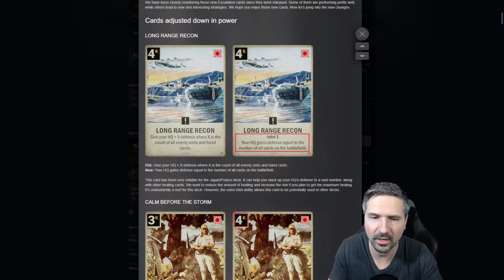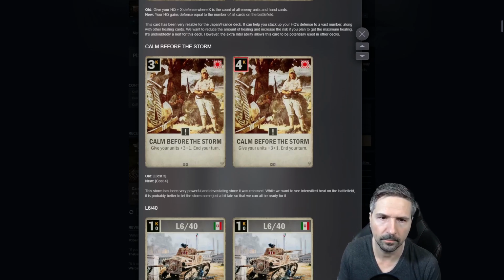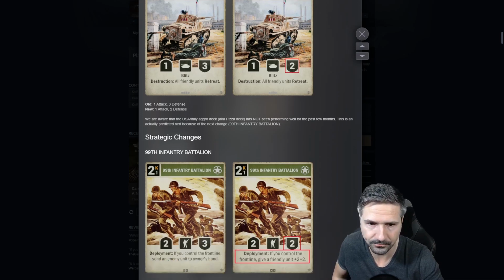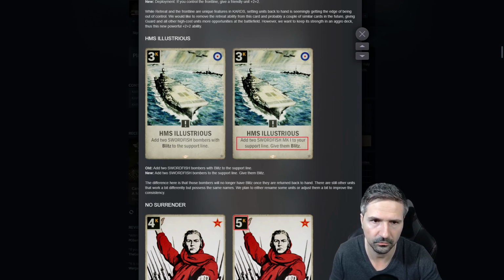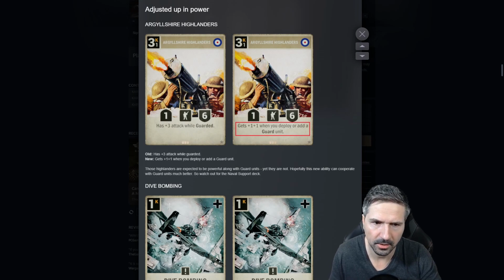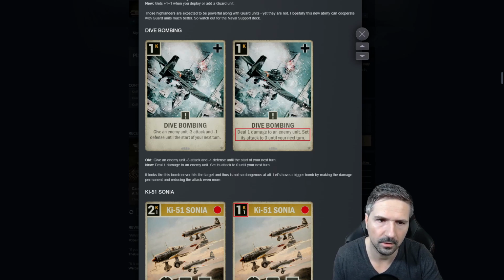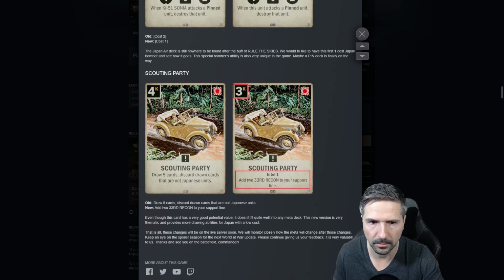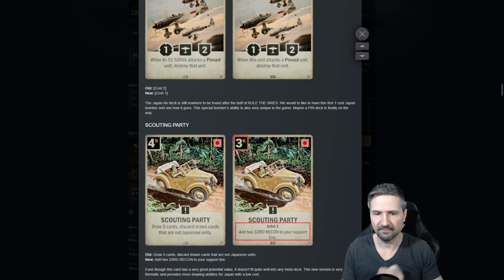[KARDS] Finally! February card balance patch announced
*Downloading the game by the link above will support me. It will not cost you any money. Thank you!